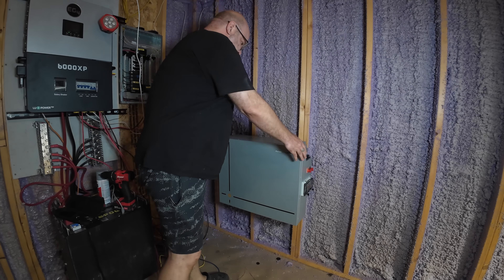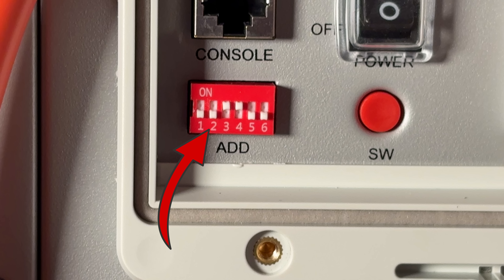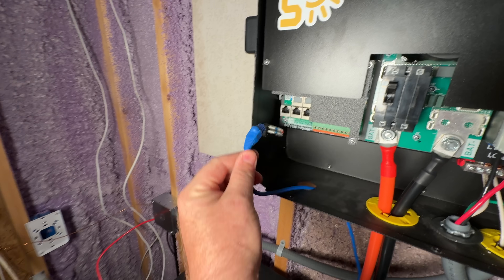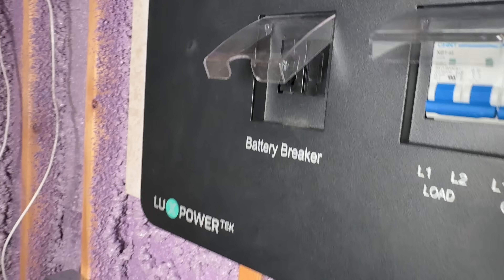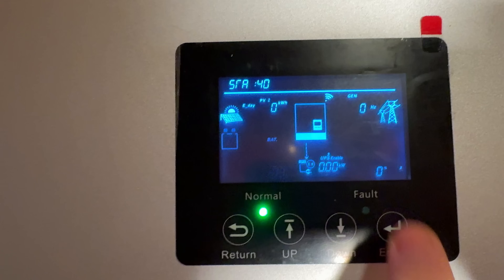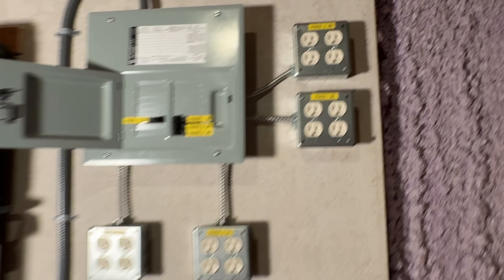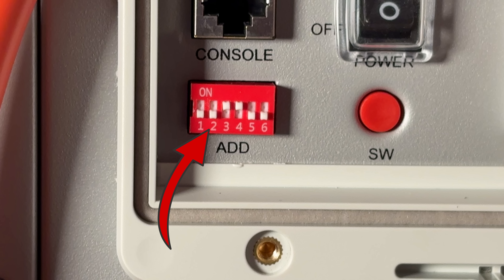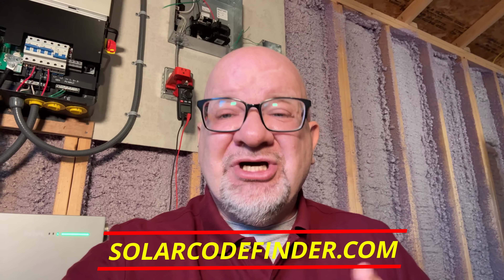Pytes V10α + EG4 6000XP: Full Setup, Configuration & Real-World Load Test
Learn how to connect and configure the Pytes V10α Battery with the EG4 6000XP Inverter, then see how this off-grid power combo performs under a real-world stress test!

We’ll walk you through:
 • Proper DIP-switch setup on the V10α
 • Using the COM port for inverter communication
 • Configuring the EG4 6000XP (Lithium → LuxPower protocol)
 • Safe power-up sequence for both devices
 • Load testing up to 6 kW with dryers, lights, and power tools
 • Why the inverter resets at 108 % — and what that tells us about its limits

System Components:
Pytes V10α (10 kWh, IP66, 8 000 cycles)
EG4 6000XP (6 kW split-phase inverter)
4 × 1875 W hair dryers